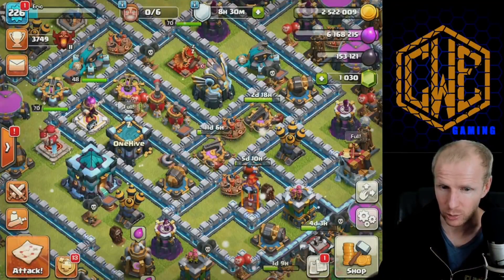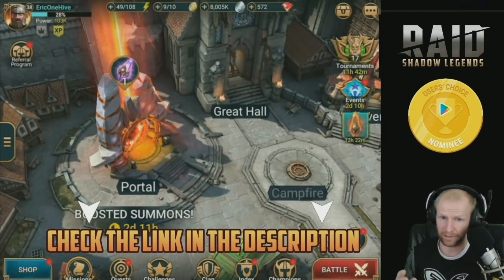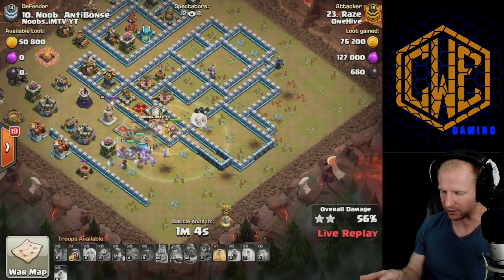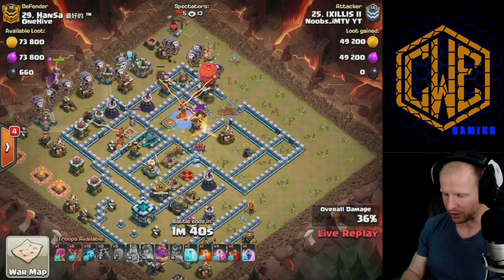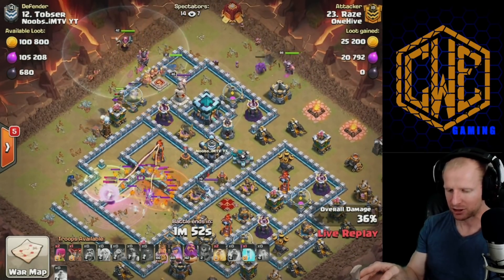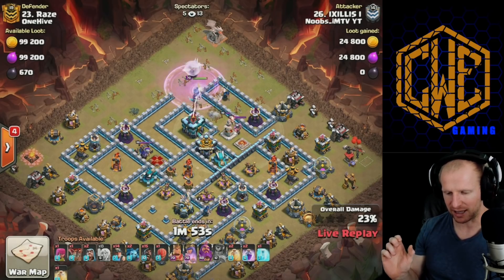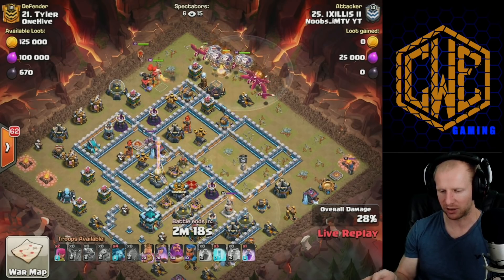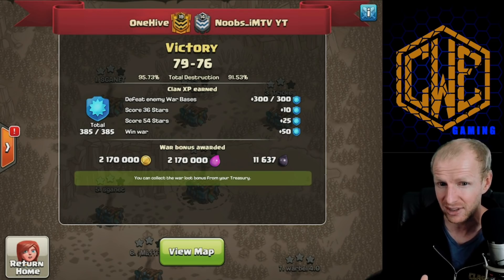PERFECT COMBO! Siege Barracks with TH13 Miners Attack Strategy - Best TH13 Attack Strategies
Install Raid for Free ✅ IOS ✅ ANDROID and get a special starter pack 💥Available only for the next 30 days